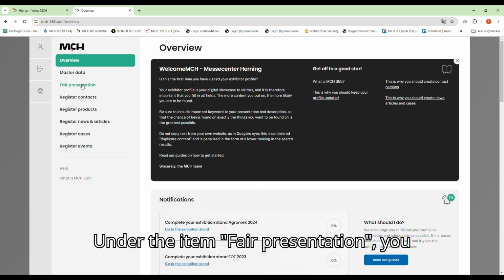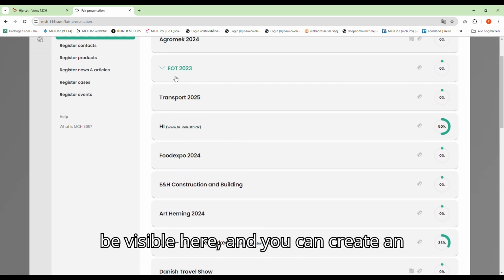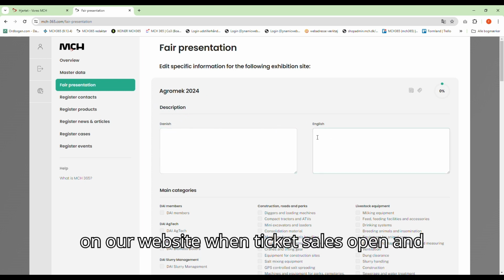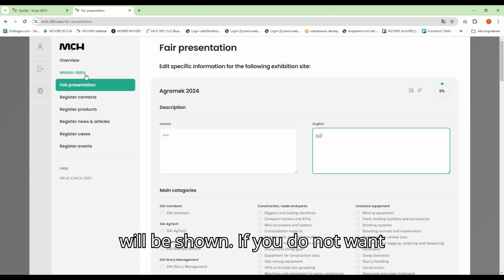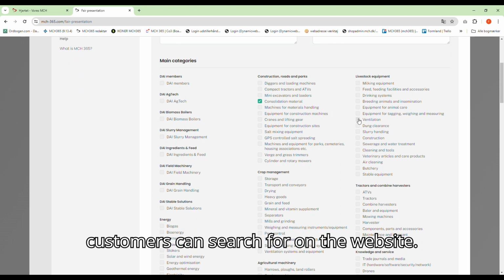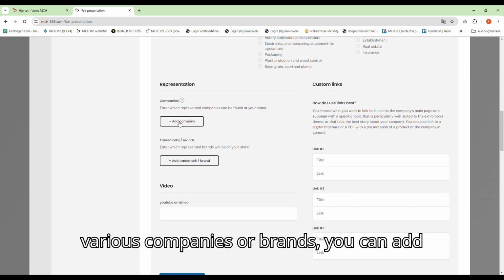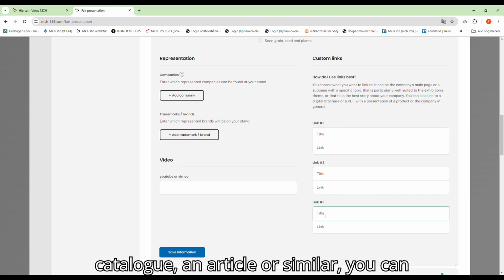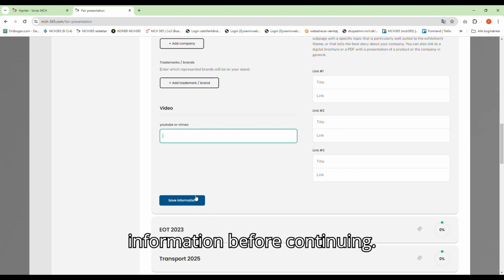Videoguide of the menu item "Fair presentation" in MCH365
As an exhibitor in MCH A/S you can learn how to enter your fair presentation in our branding tool MCH365